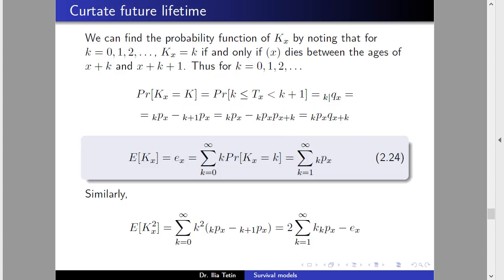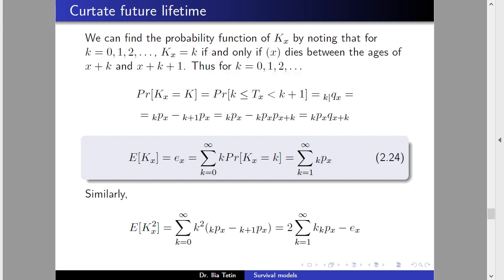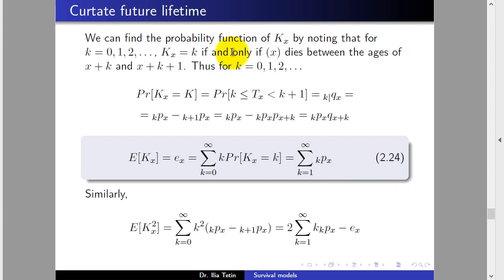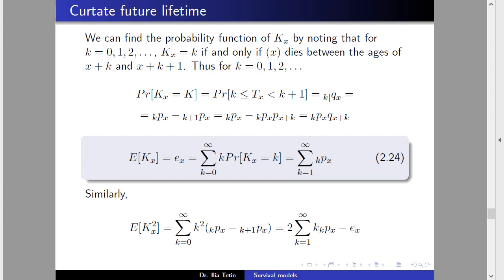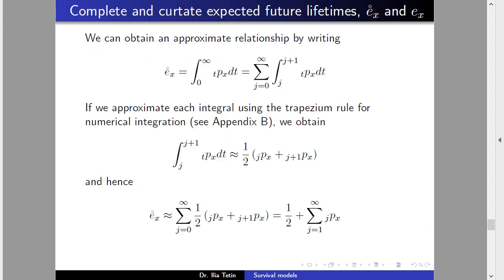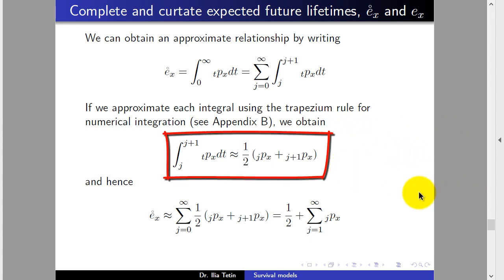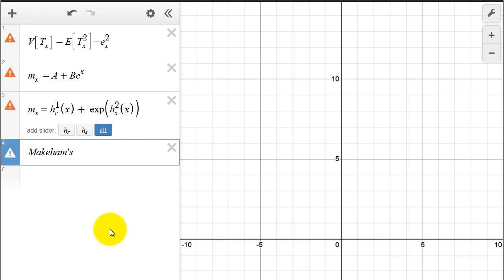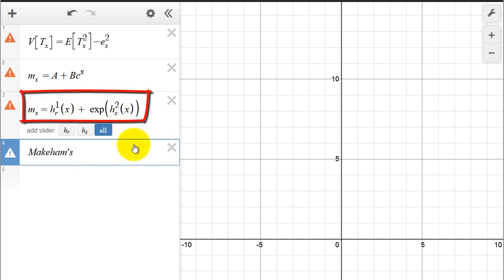(Week 2) Risk and Insurance 04 Curtate future lifetime